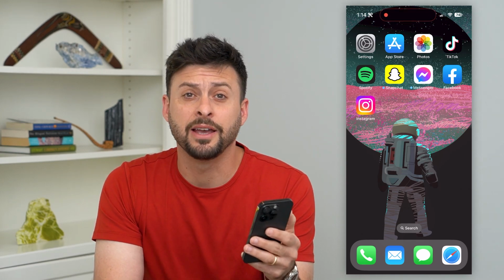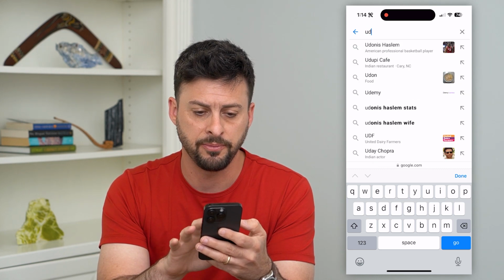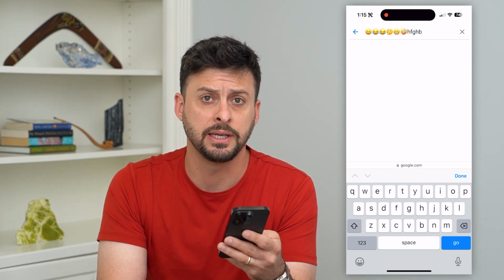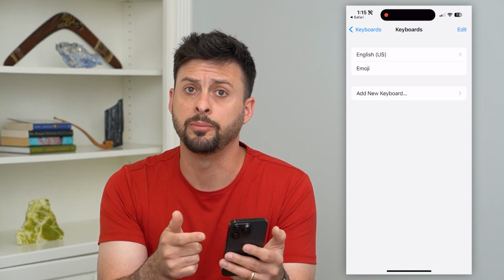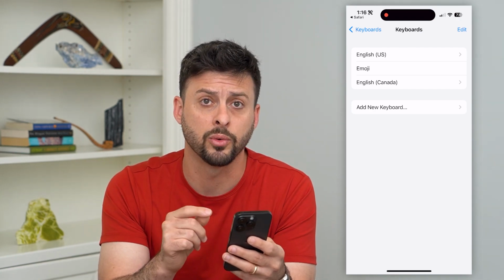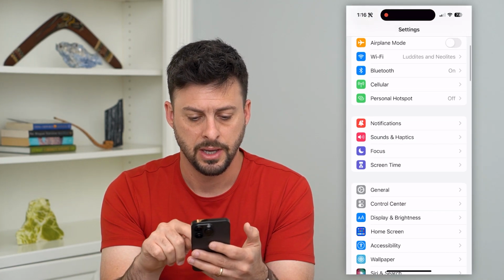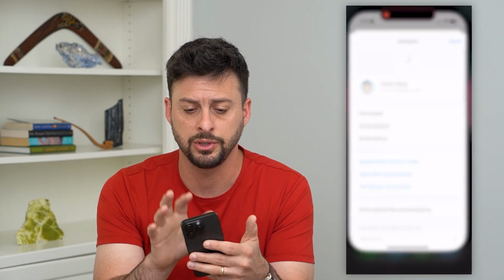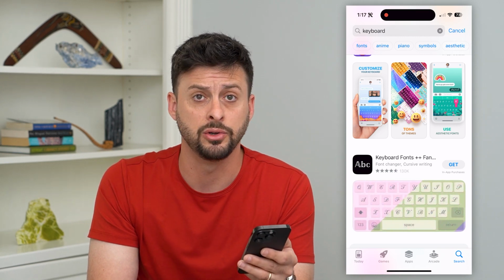How To Fix iPhone Keyboard Not Working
Let's fix your iPhone if the keyboard isn't working properly, whether it's the English, emoji keyboard or another, or there are ghost taps on letters.